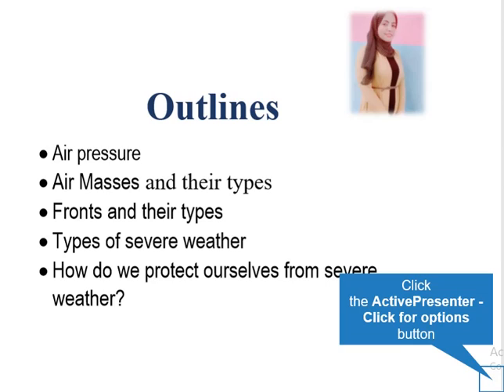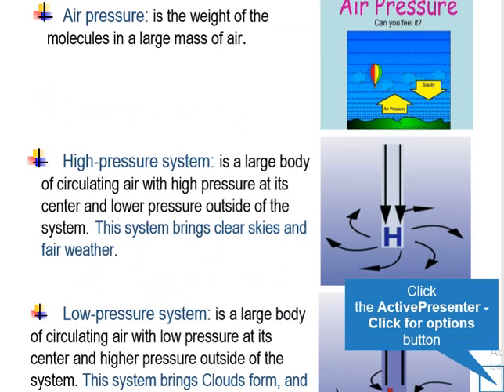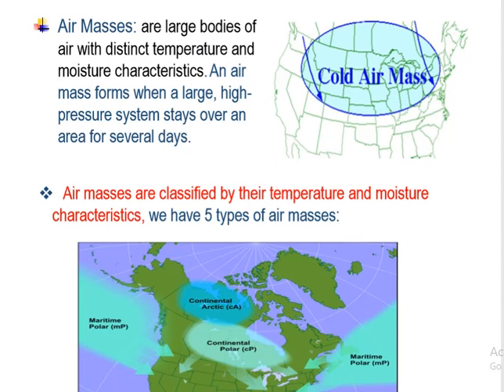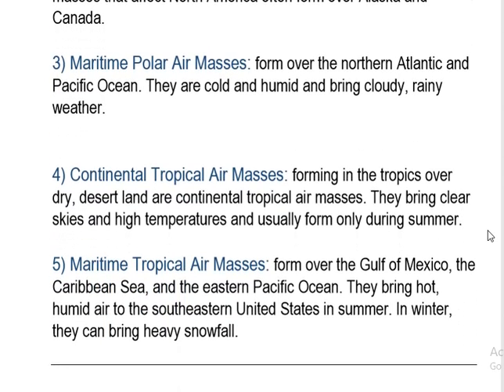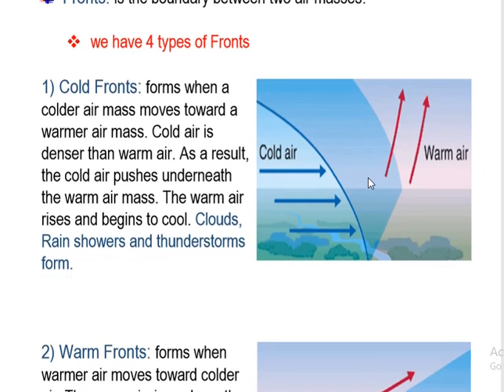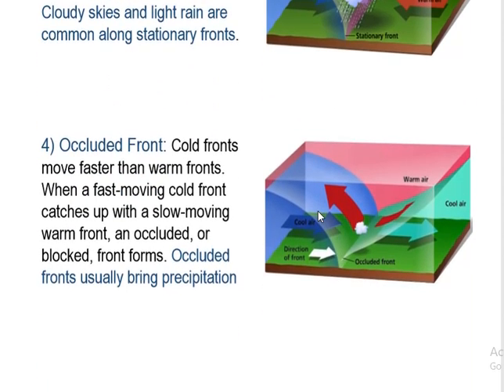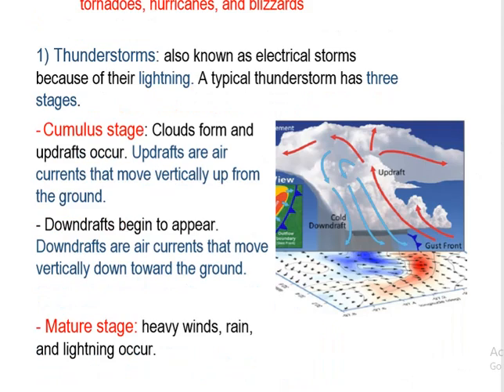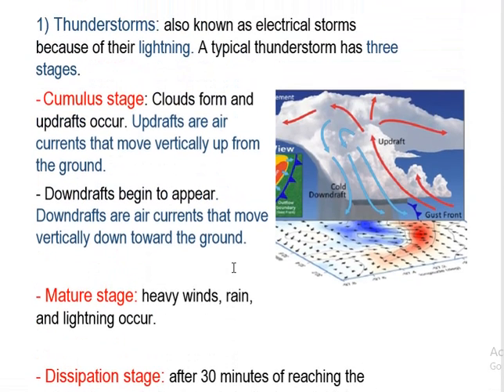L2 Weather patterns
American education
Science Grade 7 (Weather Patterns)
Natural disasters and how can we protect ourselves?